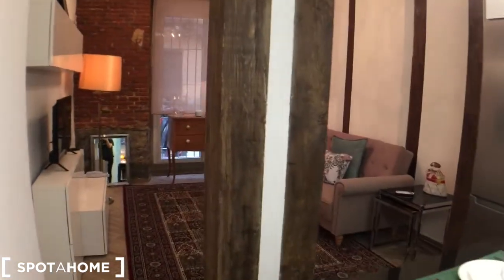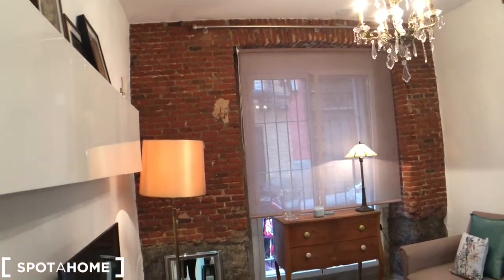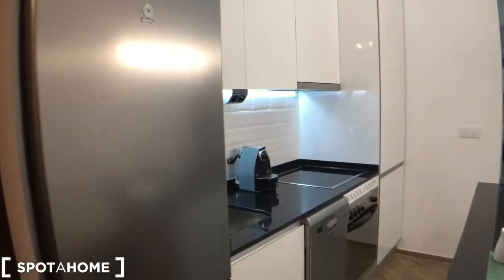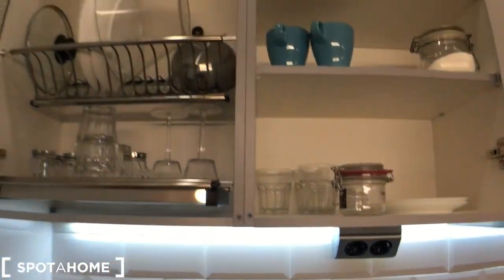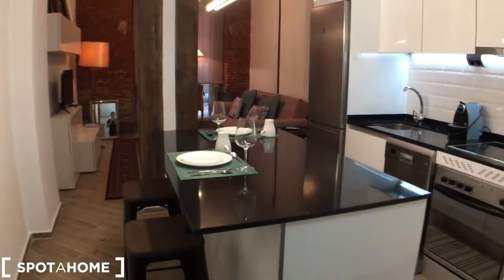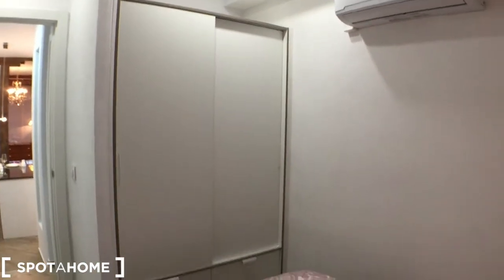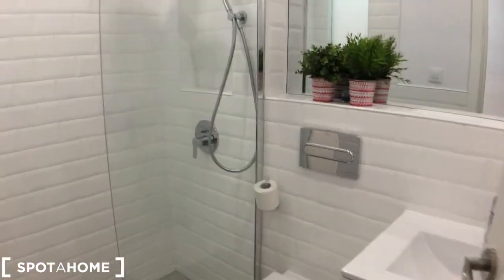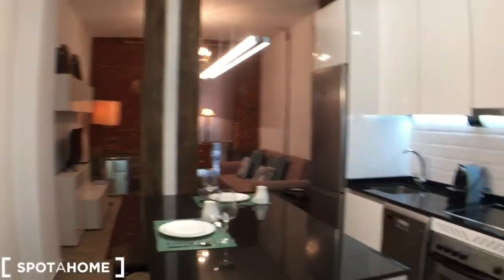Stylish 1-bedroom house for rent near Teatro del Barrio in Lavapiés - Spotahome (ref 155198)